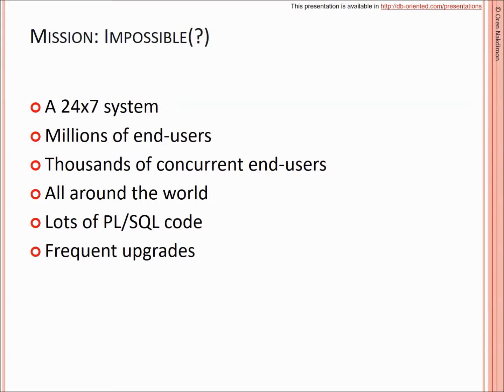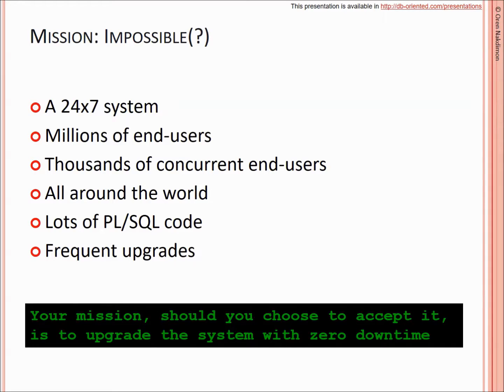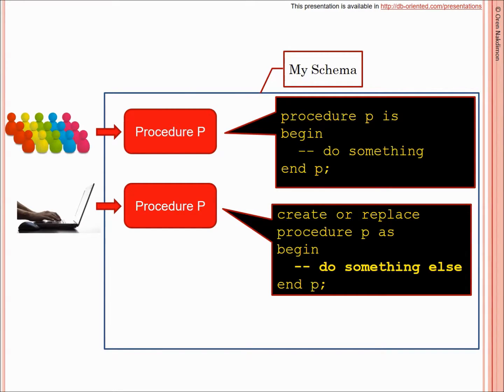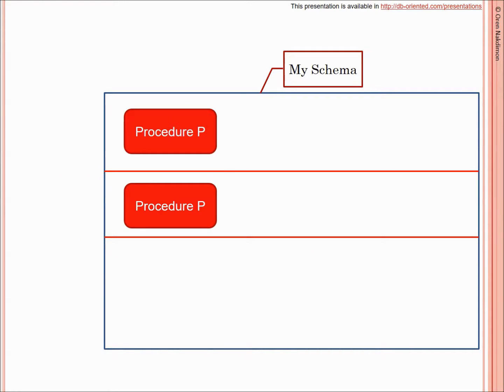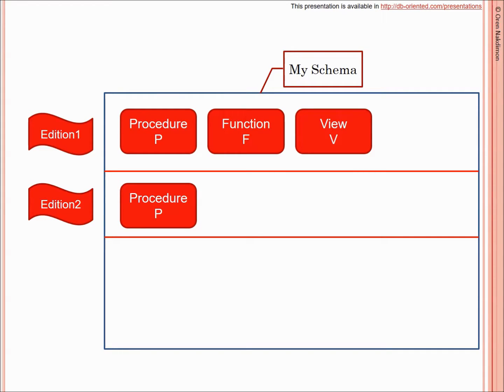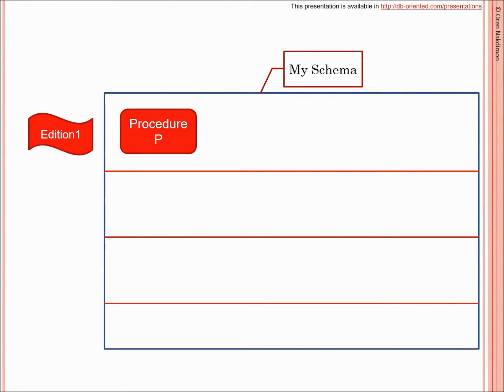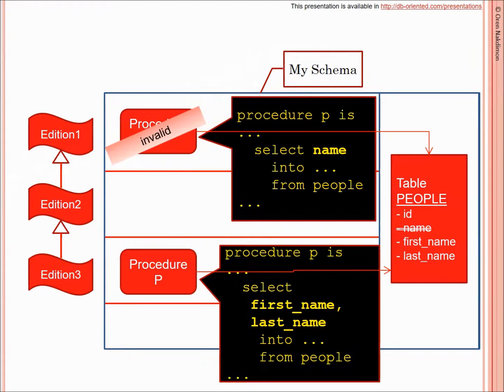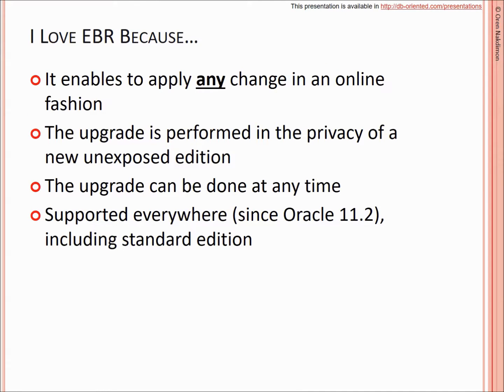Oracle Edition-Based Redefinition in 5 minutes